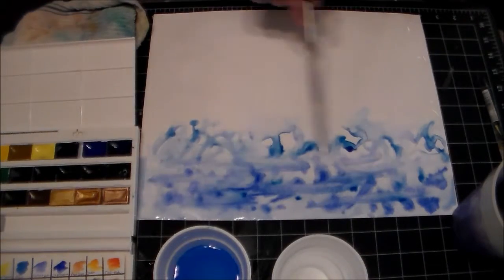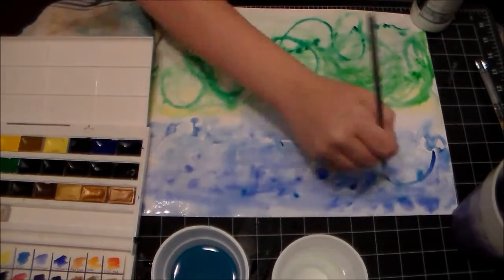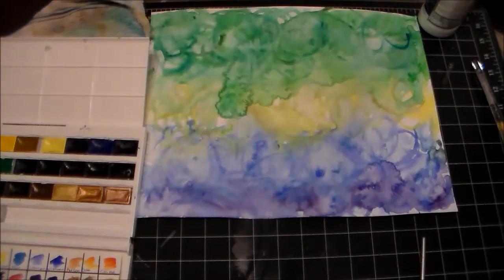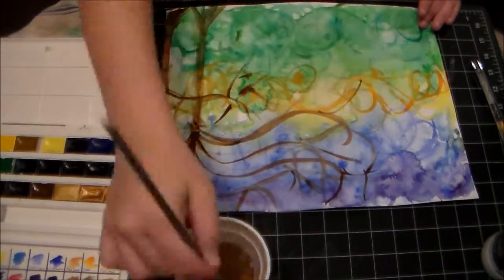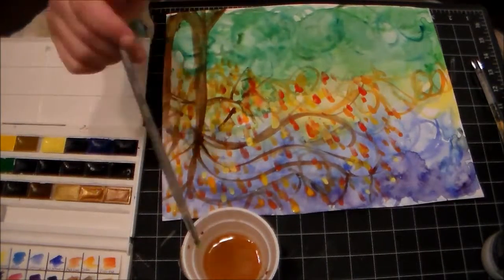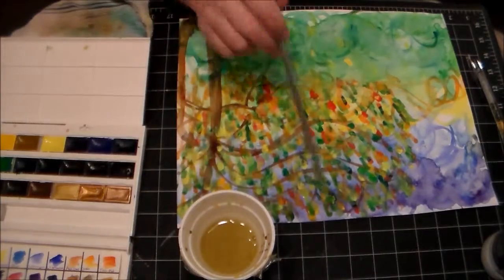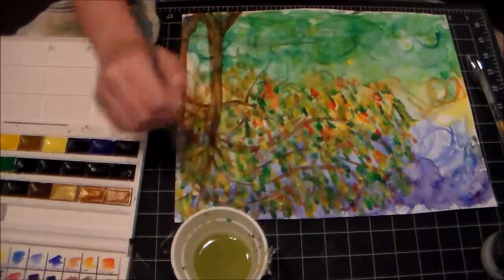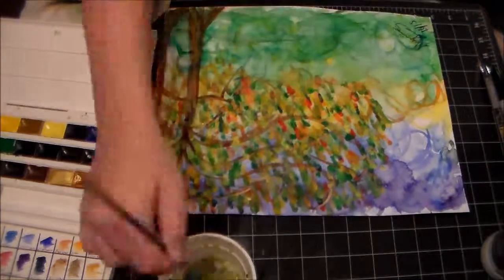Yarka White Knights Water Color Speed Painting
Hi all this is just a quick speed painting/ review of the Yarka White knights watercolor. I think these are overall a really good value. For the price I love the vibrancy of the color and these are considered to be professional grade watercolor and they're so vibrant and you can also buy individual colors in a metallic finish and these are the best metallic watercolors I have found so far!!! I hope you enjoy this painting/ review.